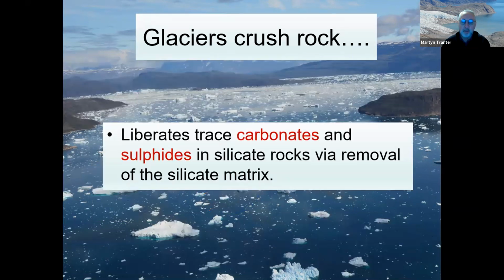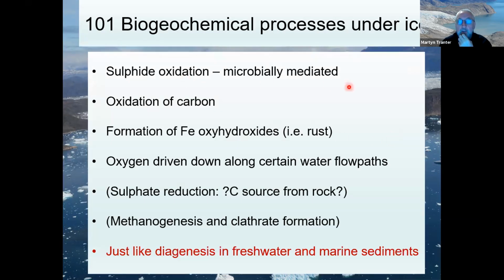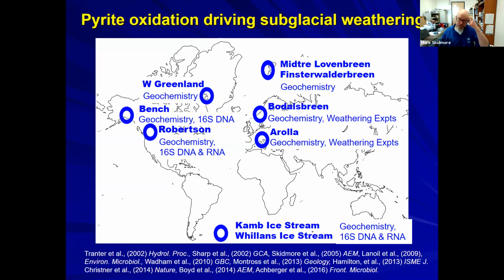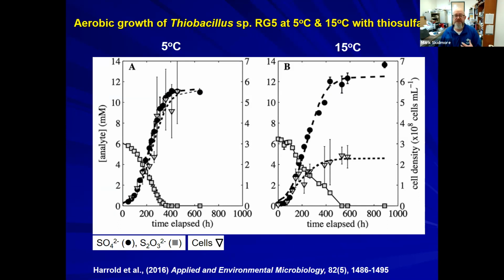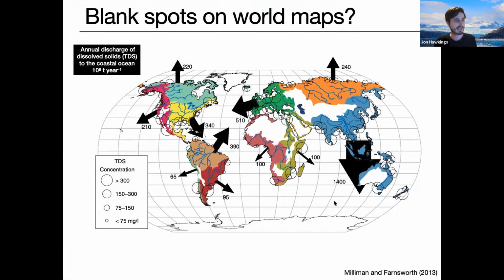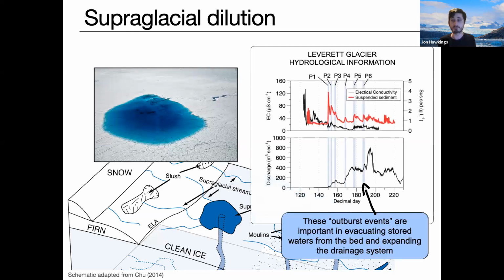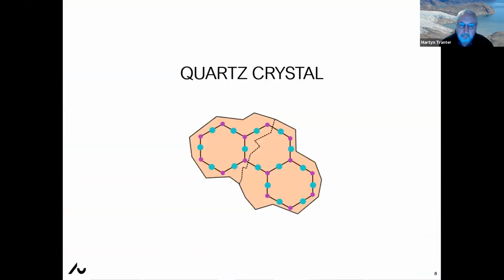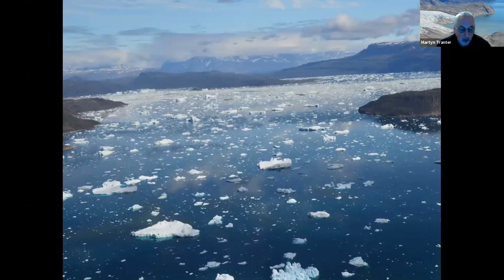Jon Hawkings, Mark Skidmore and Martyn Tranter presenting their joint talk at the IGS global seminar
On 10th March 2021, the tree musketeers  Jon Hawkings (Florida State), Martin Tranter (Bristol), Mark Skidmore (Montana State) gave their collaborative presentation on: ‘Glacier Biochemistry’.